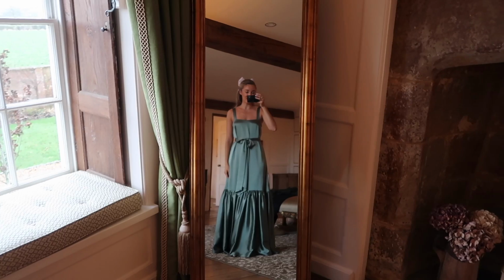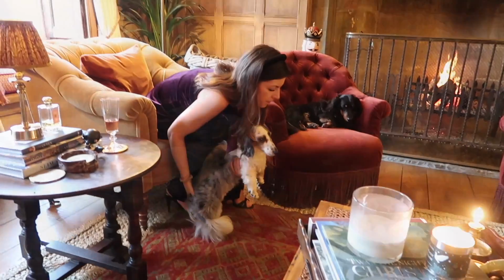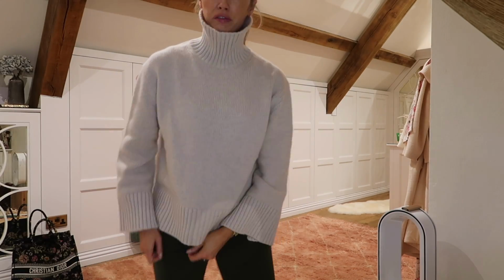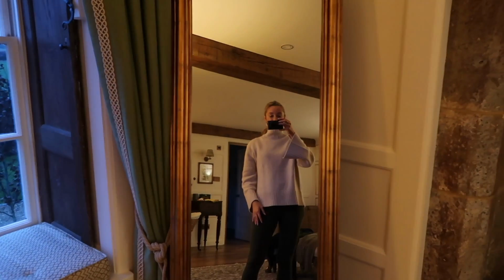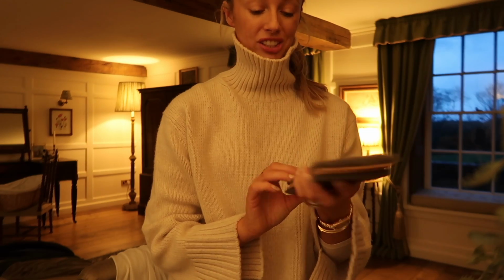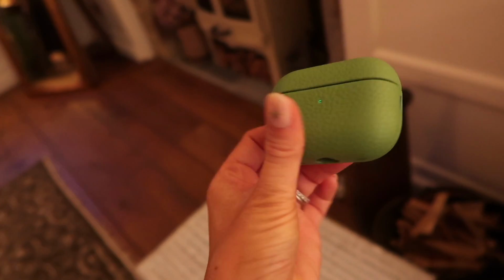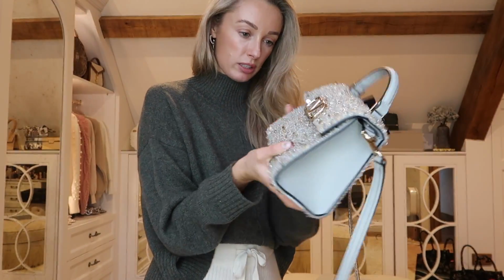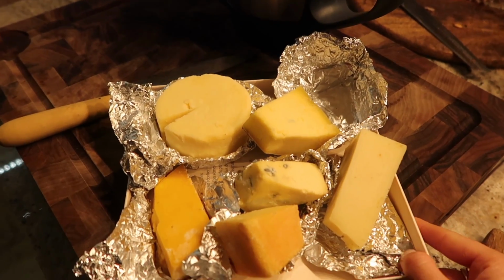THE CHRISTMAS VLOG 🥂✨ What we did, wore & ate 2022 ✨🥂 Fashion Mumblr Vlogs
AD ~ this video includes a paid integration with allplants.

What I'm Wearing:

Reindeer jumper
Boxing Day dress (sold out in burgundy) in teal
And in white (in sale!)
27th jumper
Amazon leggings

NET A PORTER order ;
Gucci sunglasses
Moon Boots
Costarellos dress